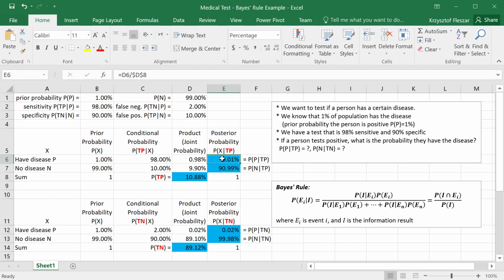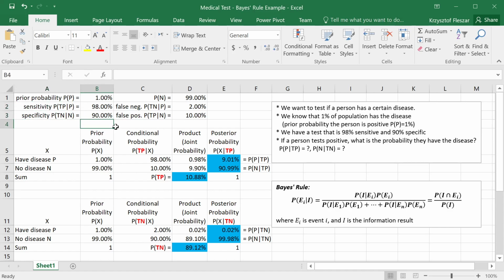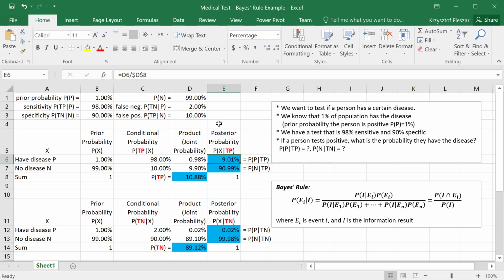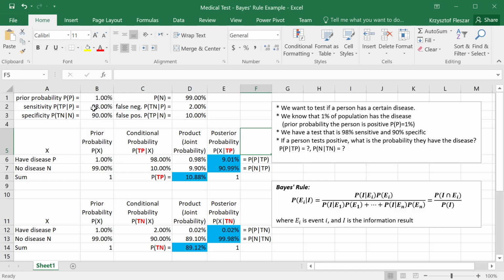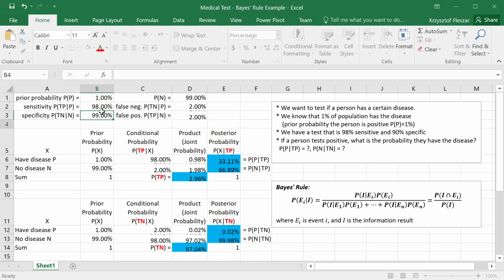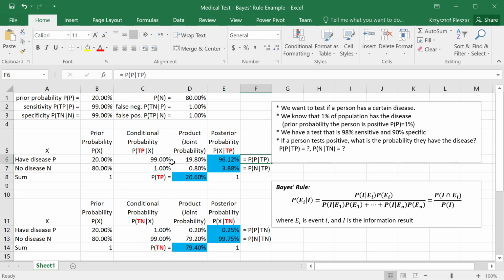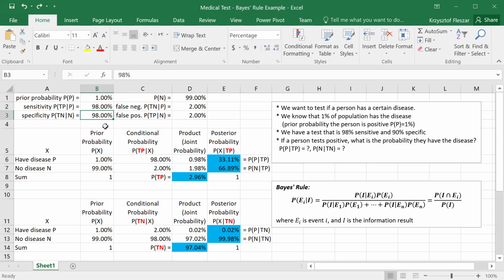5. Medical Test - Bayes' Rule Sensitivity Analysis